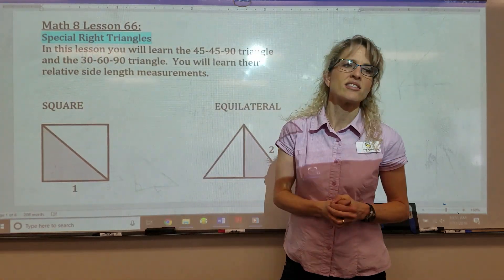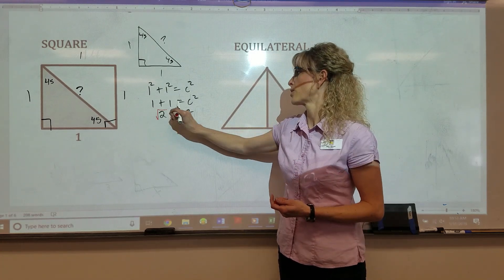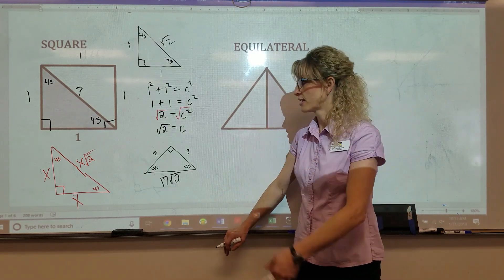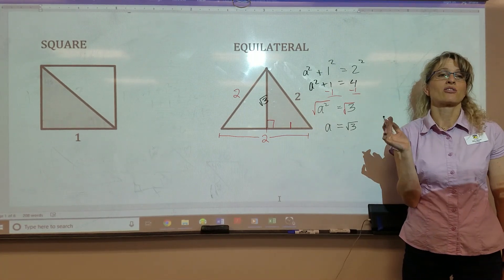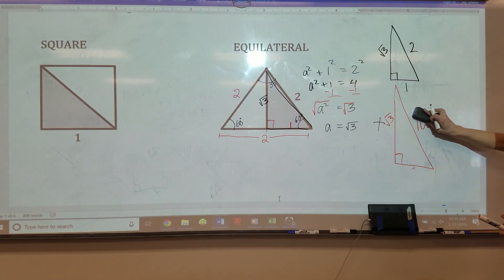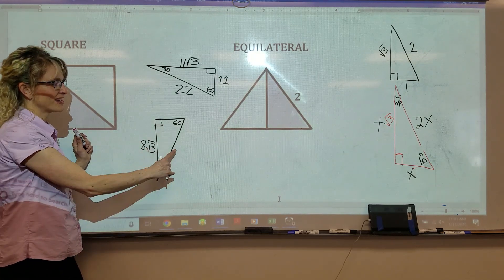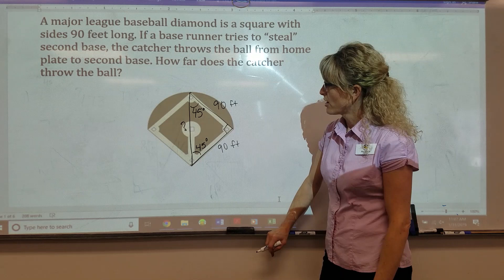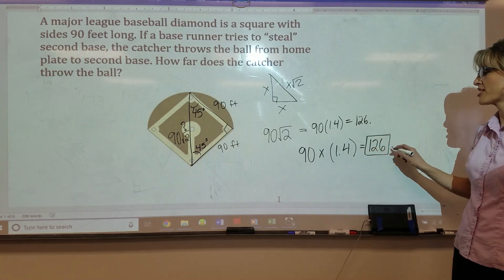L66 Special Right Triangles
In this lesson you will learn the 45-45-90 triangle and the 30-60-90 triangle.  You will learn their relative side length measurements and how to draw them. This 8th grade math lesson is taught by Mrs. Boone using direct instruction in a live classroom. Welcome!